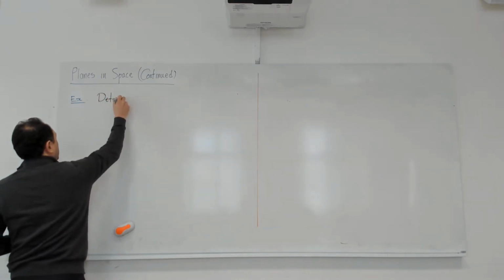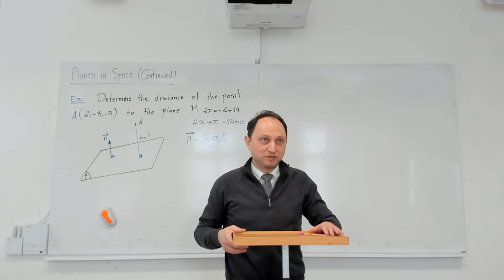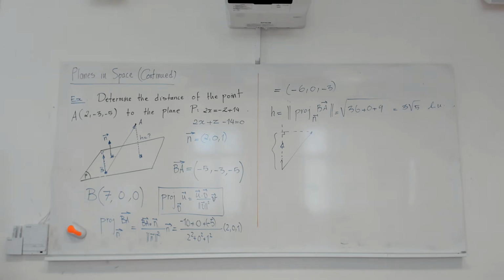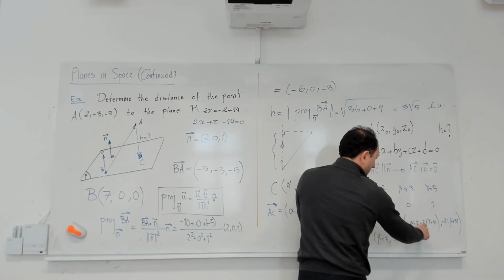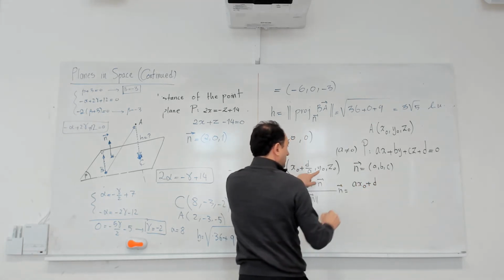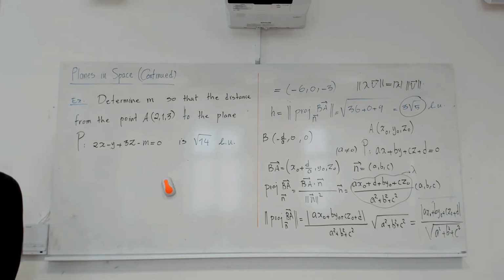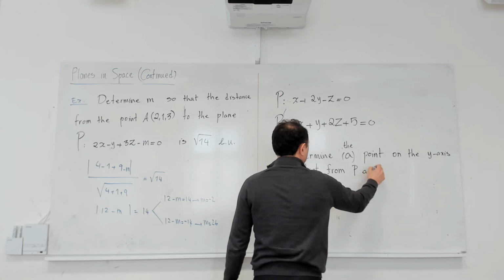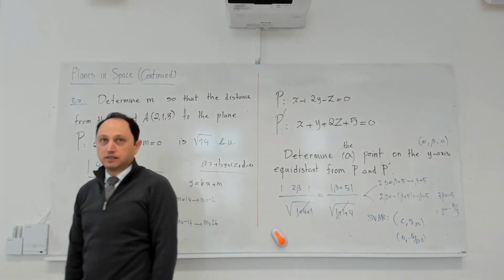Matematik Specialisering, Planes in Space, Part 3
In this video, I teach how to find the distance from a given point to a given plane.